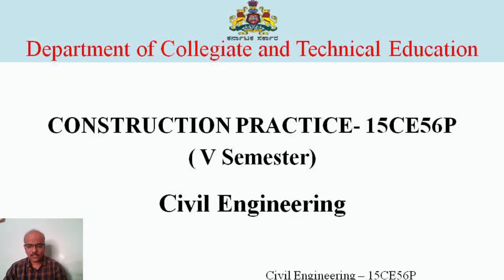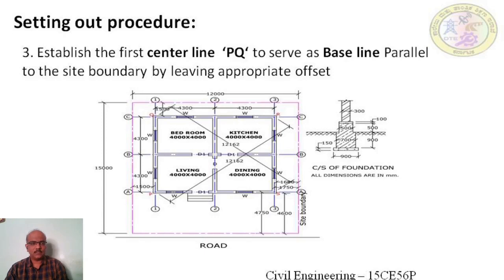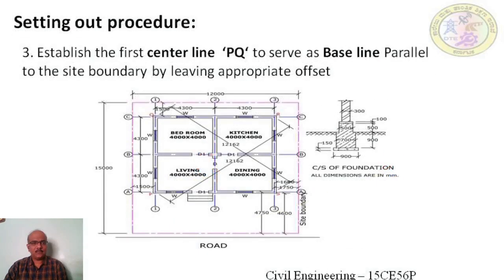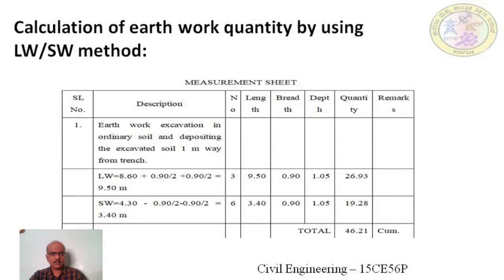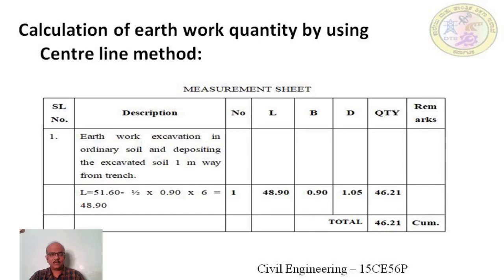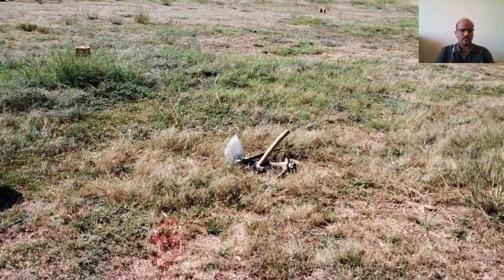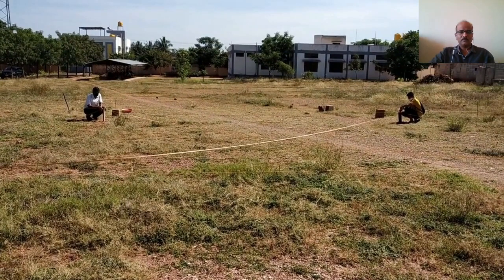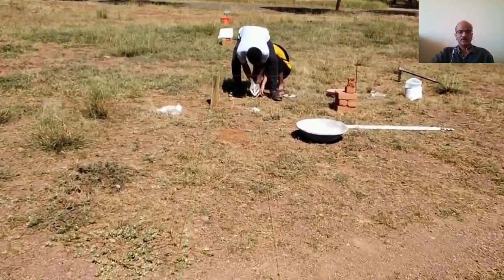setting out of building on site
setting out of a building, Calcuation of quantity of earth work by cetre line and long wall short wall method, steps in setting out.